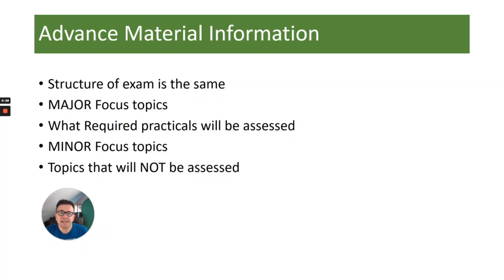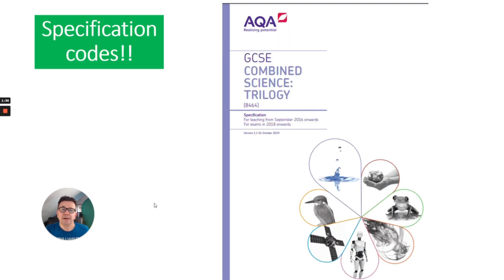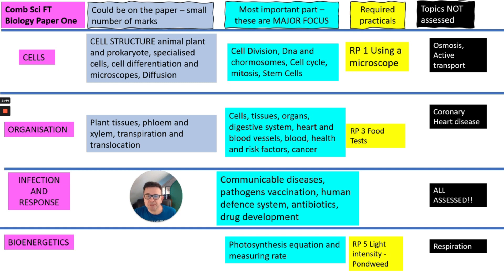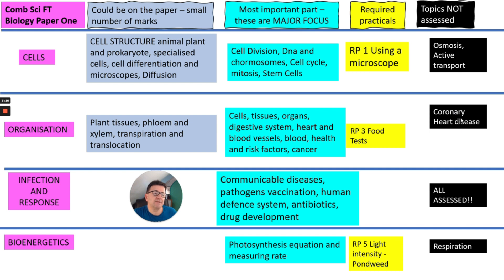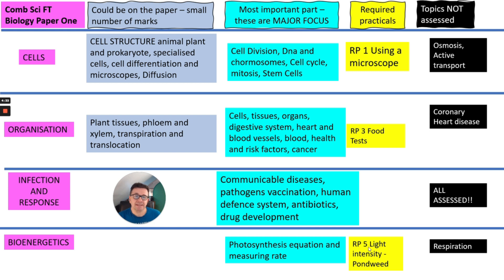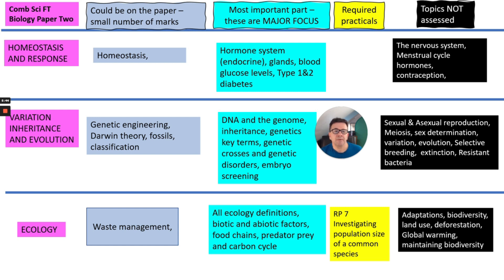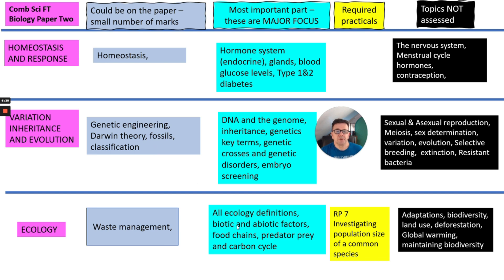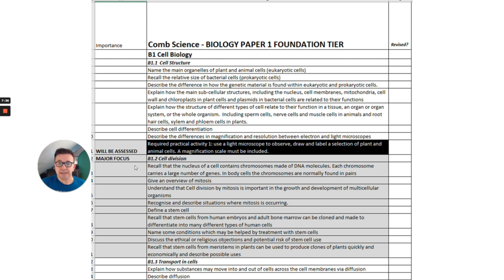AQA Combined Science Biology FOUNDATION Tier - What is in the Exams 2022?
DrBiology goes through the advance material and discusses what to and what NOT to revise!

This is for AQA GCSE Combined Science Biology FOUNDATION tier